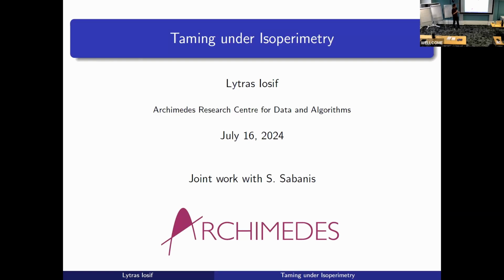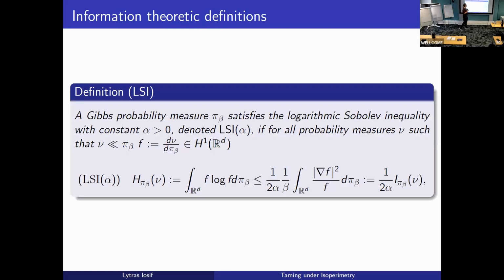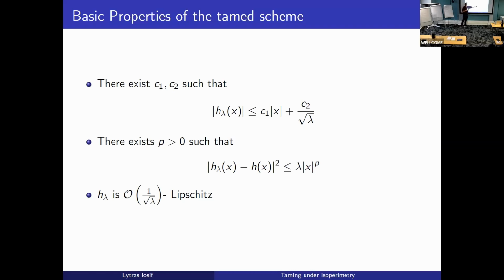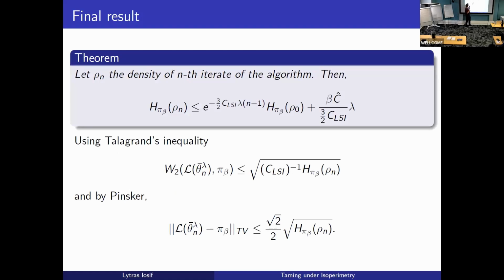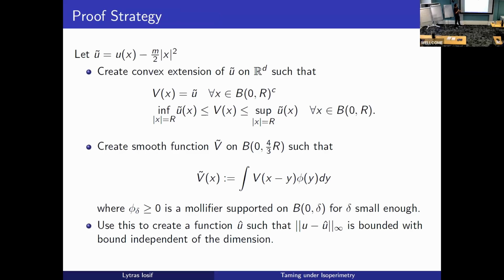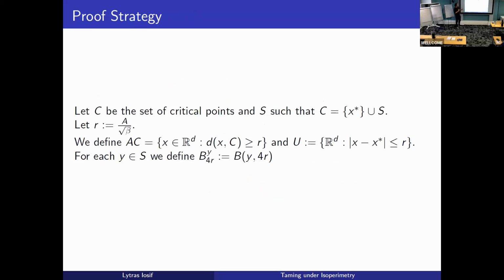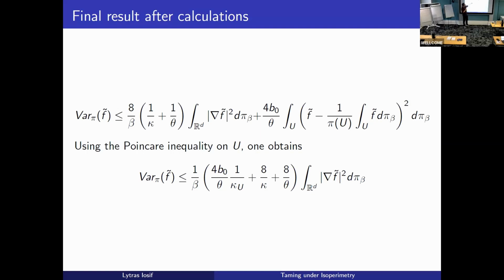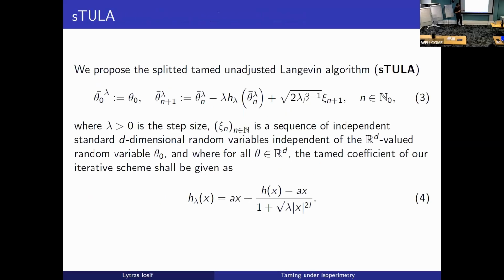Dr. Iosif Lytras | Taming under Isoperimetry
Speaker: Dr Iosif Lytras (Archimedes Center for Research in Artificial Intelligence, Data Science and Algorithms)